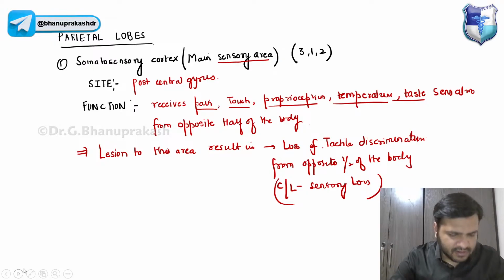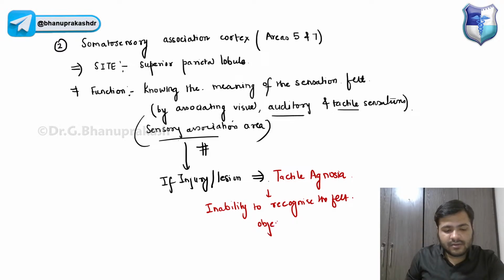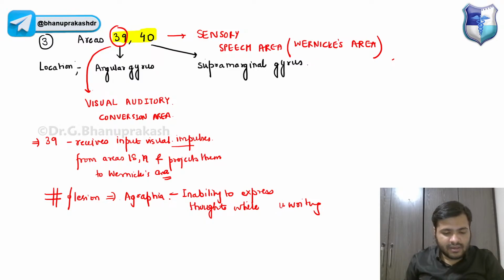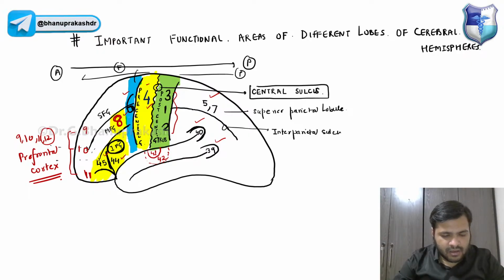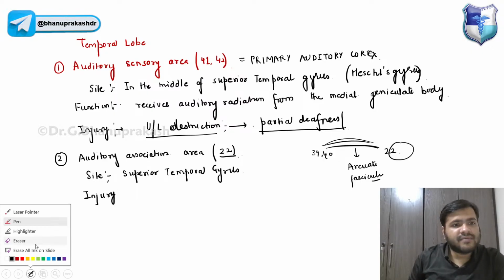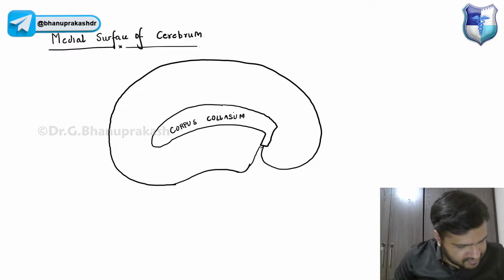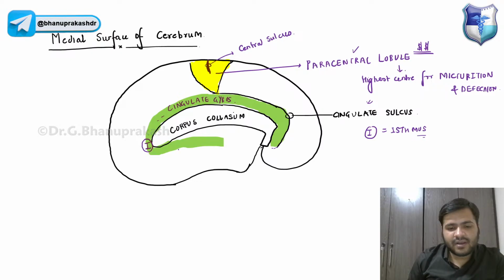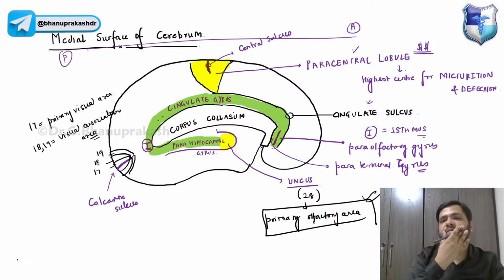Neuroanatomy : Cerebrum (Part - 2) For Mbbs 1st Proff By Dr Abhijeet.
Neuroanatomy : Cerebrum -
This tutorial covers the anatomy of the cerebrum, including its two hemispheres, lobes (frontal, parietal, temporal, and occipital), and the cerebral cortex.

Understand the roles of the cerebrum in sensory perception, motor function, cognitive abilities, language, and memory. Explore the significance of the cerebral white matter, encompassing association fibers, commissural fibers, and projection fibers, and their importance in interconnecting various brain regions.

Learn about common clinical conditions affecting the cerebrum, such as strokes, tumors, and neurodegenerative diseases, along with their diagnostic approaches and treatment options. Our expert explanations, enriched with high-quality visuals and clinical correlations, will provide you with a thorough understanding of the cerebrum's anatomy and functions, ensuring you excel in your exams and future medical practice! 🚀📚